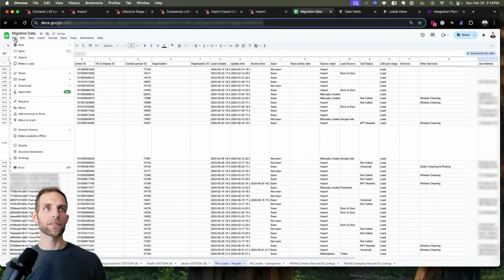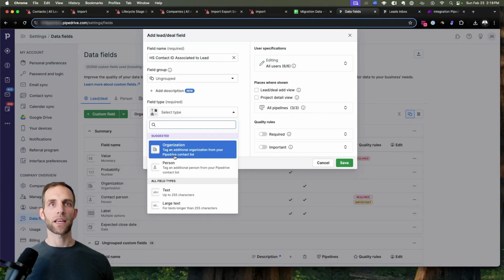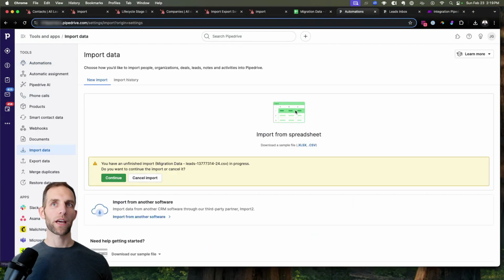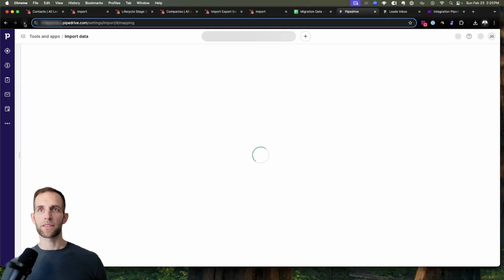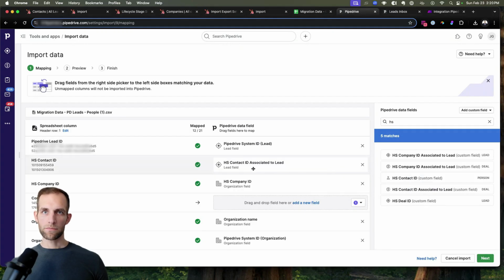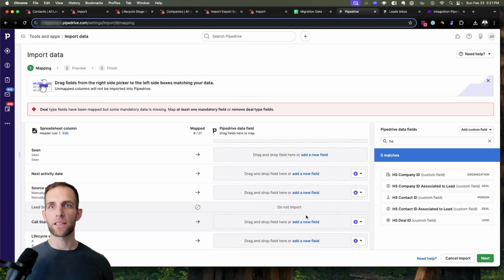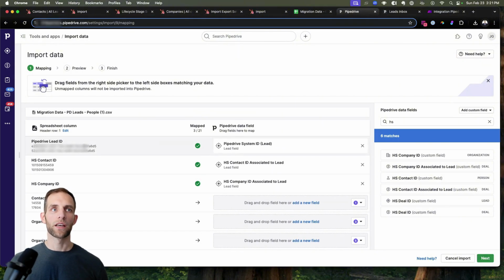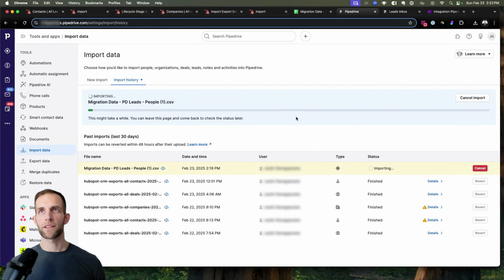Pipedrive to HubSpot Migration - Cross Referencing PD Lead IDs with HS Contact IDs (Part II)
Welcome to Part II of our Pipedrive to HubSpot Migration series! In the last video, we covered the #1 step to ensure a smooth data transfer. Now, we're tackling one of the most complicated aspects—how to handle Pipedrive leads in HubSpot, since HubSpot doesn’t have a lead object!

In this video, I walk you through:
✅ How Pipedrive leads work vs. HubSpot’s structure
✅ Importing & organizing leads correctly in HubSpot
✅ Mapping leads into contacts & companies
✅ Avoiding common migration mistakes

Socials:
Timestamps:
00:00 - Introduction: The Challenge of Migrating Pipedrive Leads to HubSpot
00:46 - Connecting Pipedrive Leads to People & Organizations
01:37 - Creating HubSpot Contact & Company ID Fields in Pipedrive
02:27 - Mapping Lead IDs via CSV Import and Fixing Requirements
04:52 - Filtering “Leads Not in HubSpot” & Benefits of Round-Trip Logic
6:40  Why this round-trip method makes future migrations & updates easier